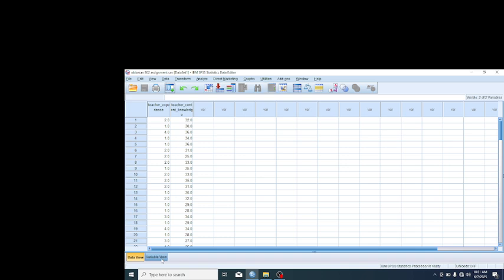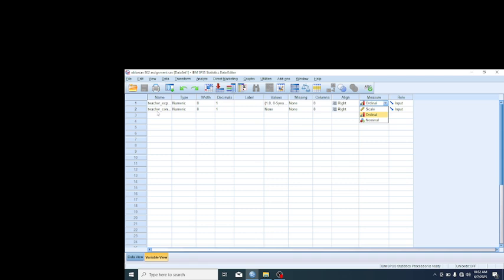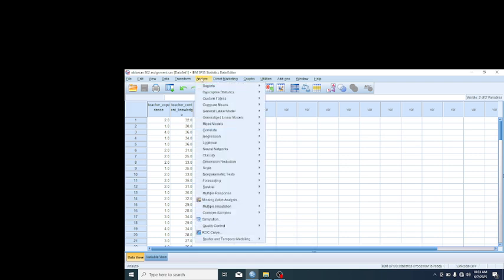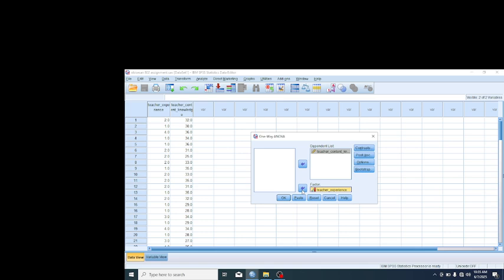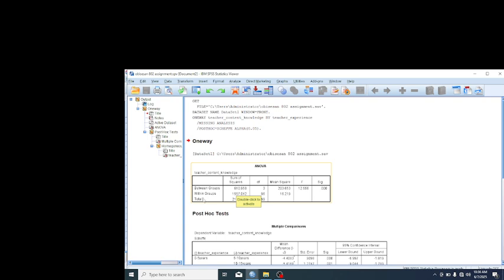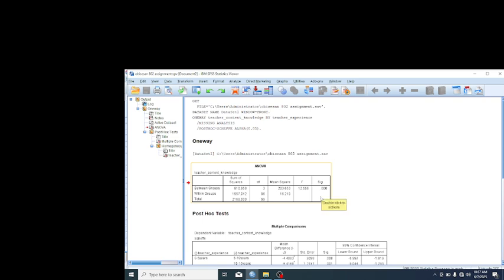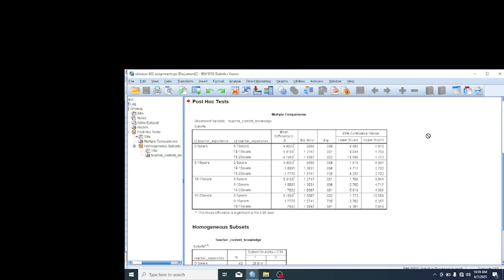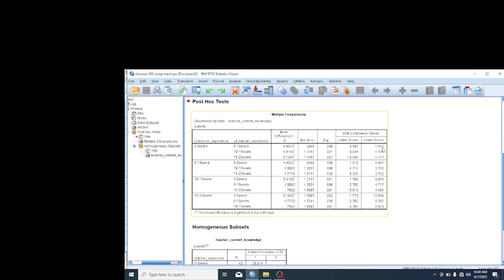Statistical Analysis of Data For Influence Of Teachers Experience on Knowledge Pedagogy Using SPSS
📊 Statistical Analysis Using SPSS: Exploring the Influence of Teachers’ Experience on Knowledge Pedagogy 🎓

In this video, we dive into a practical SPSS tutorial to analyze how teachers’ years of experience may impact their effectiveness in knowledge pedagogy. Using real or sample data, we’ll walk you through key statistical techniques step by step—from data entry to interpretation of results.

✅ What you’ll learn:
 • How to set up and code data in SPSS
 • Descriptive statistics for teacher experience and pedagogy scores
 • Inferential analysis (e.g., correlation or regression) to test relationships
 • How to interpret SPSS output for meaningful insights

Whether you’re a student, researcher, or educator, this video offers a simple yet powerful introduction to statistical analysis in educational research.